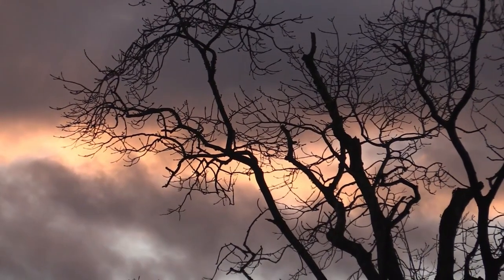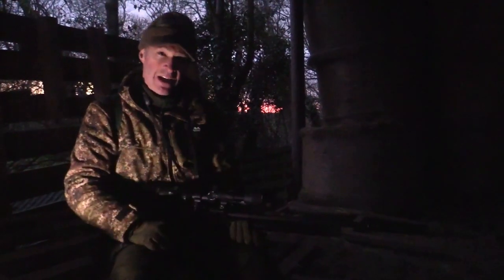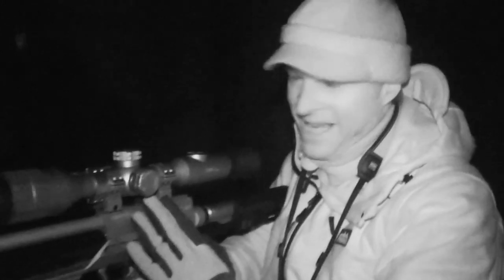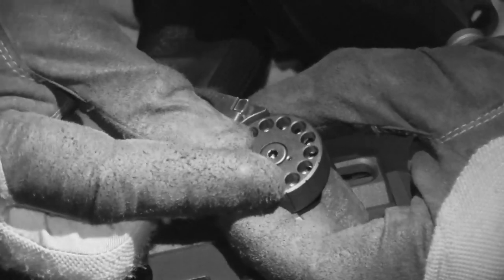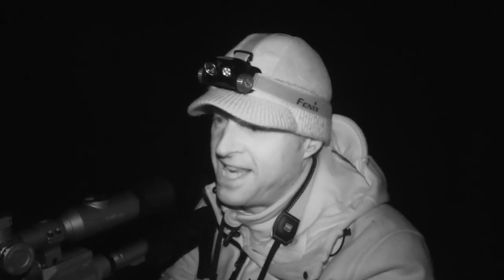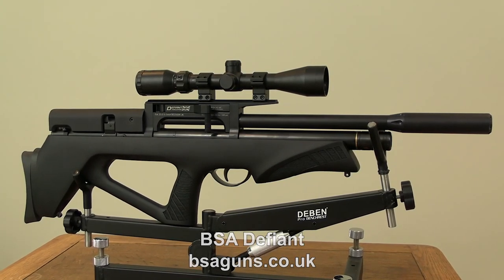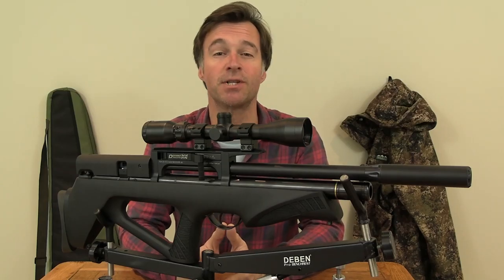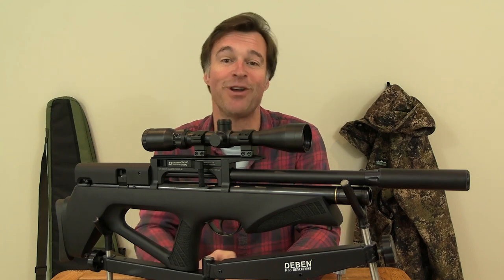The Airgun Show – frantic night rat hunting with the InfiRay Tube, & the BSA Defiant bullpup on test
Mat Manning is back on another rat-infested farm, which provides the perfect opportunity to put the InfiRay Tube TD50L Digital Day and Night Vision Scope through its paces. Paired with the Brocock Concept XR, it proves to be a winning combination as the rats come thick and fast after darkness closes in.

Also in this week’s episode, Mat Manning takes a look at the BSA Defiant bullpup. This super-compact airgun combines consistent power delivery and a great barrel with comfortable gun fit and an impressive trigger to create a very capable shooting machine.